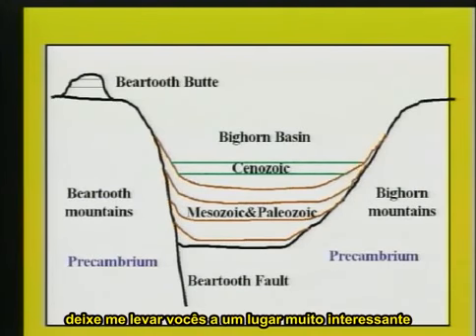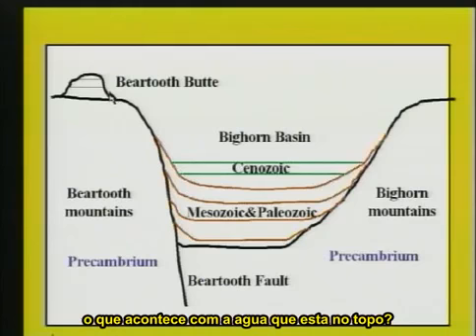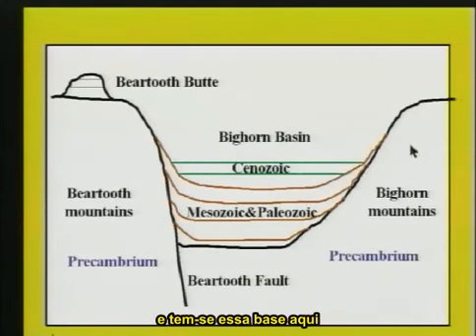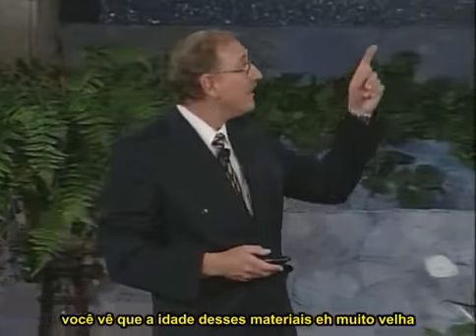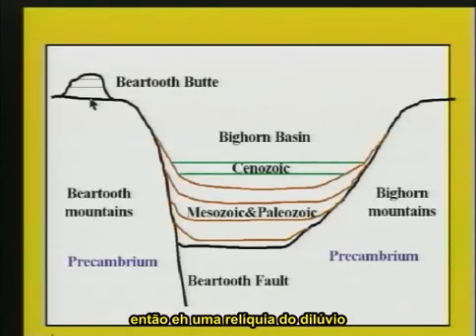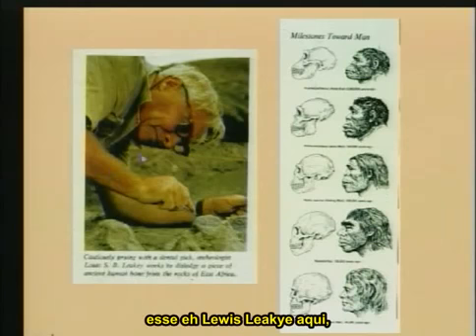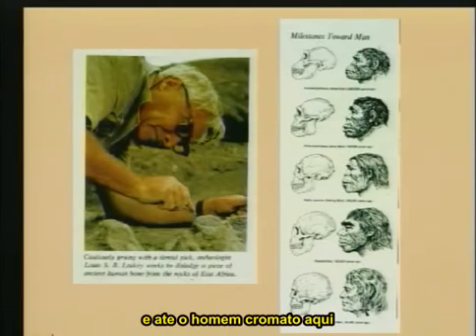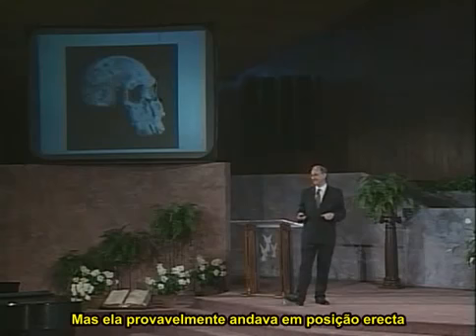103PT More Fossil Secrets Unveiled Mais Segredos dos FÃ³sseis Revelados Criação Walter Veith